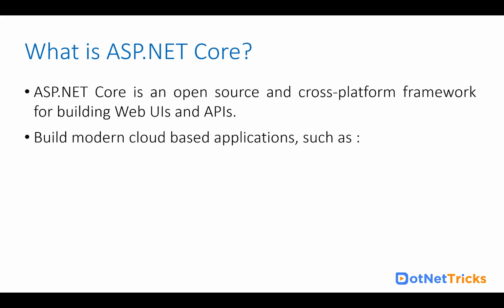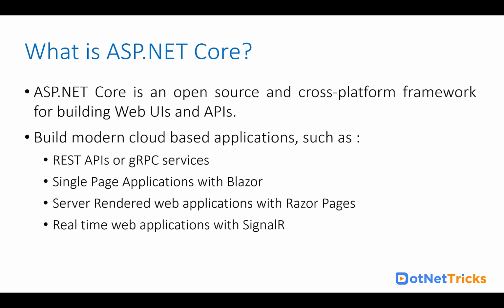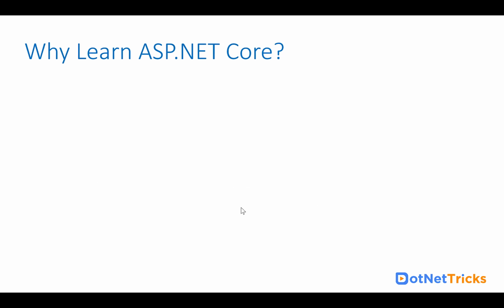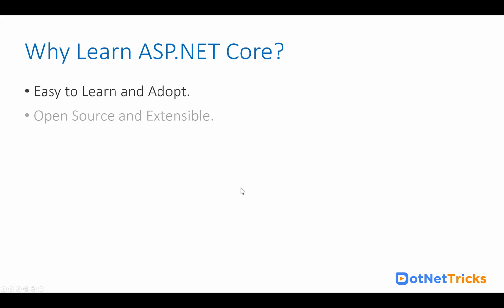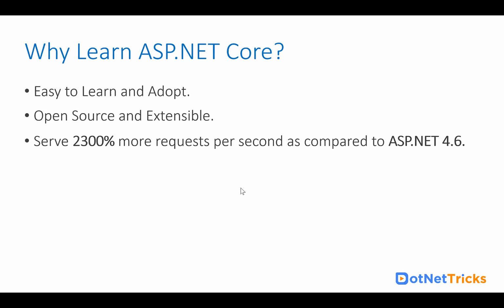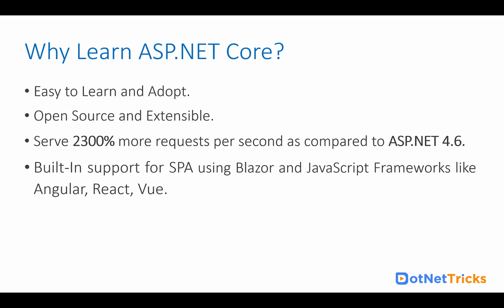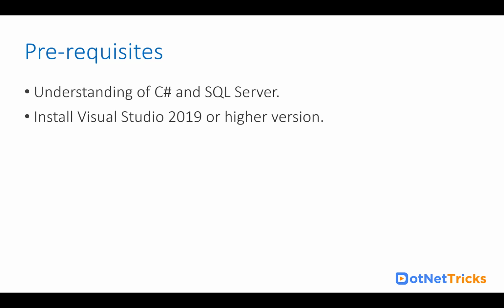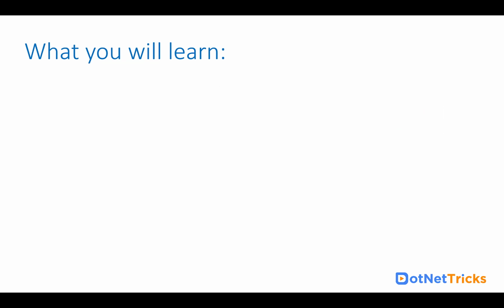Asp.net Core Developer Learning Path